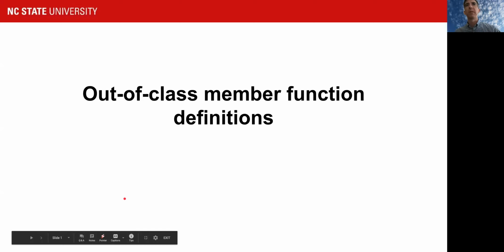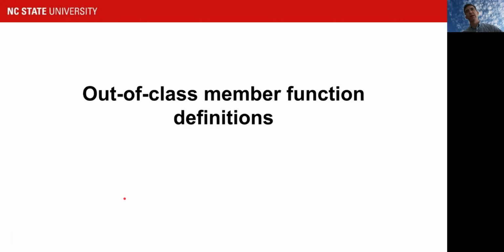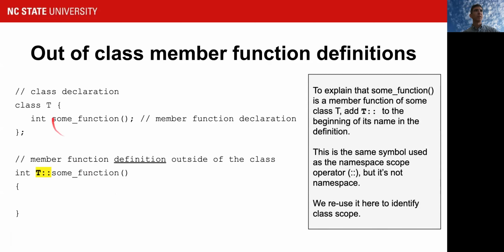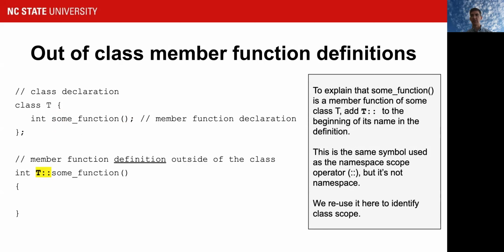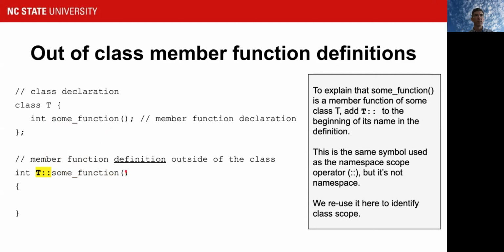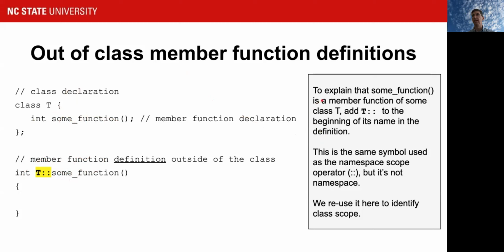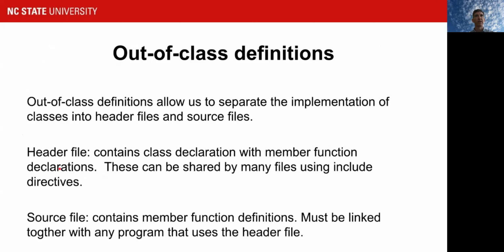Out of class Member Function Definitions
A brief explanation of how to define member functions outside of a class declaration.